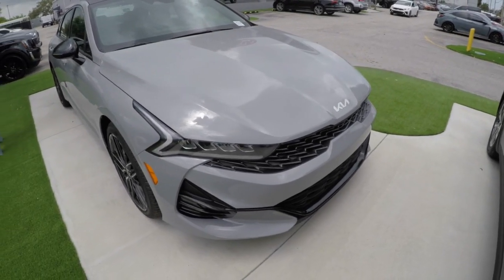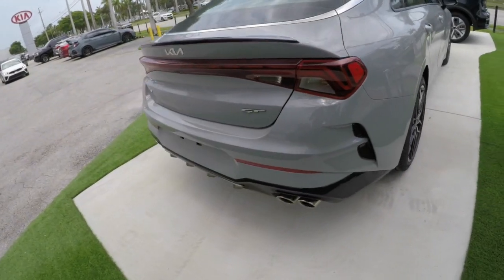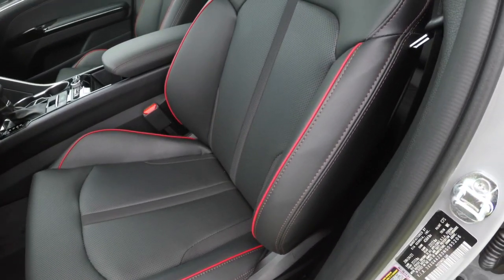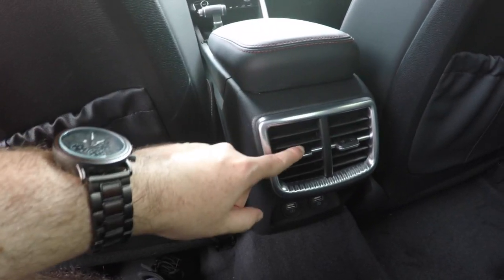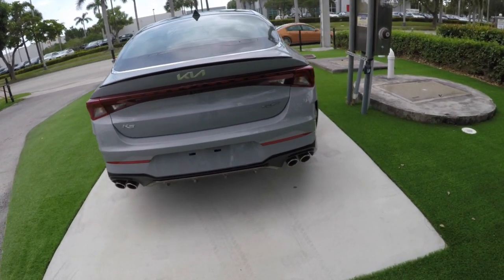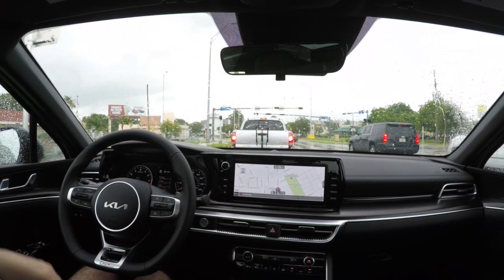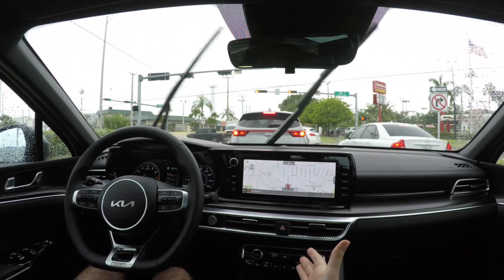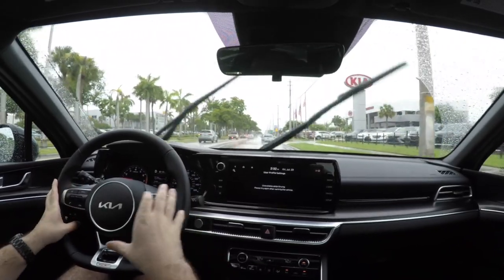2022 Kia K5 GT Review!! Has Kia Built The Ultimate FWD Performance Sedan??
Today I had the pleasure of reviewing the 2022 Kia K5 GT. This K5 GT is the Base GT version. This model is powered by the all new 2.5T 4 cylinder producing 290 HP and 311 lb-ft of torque. This models exterior is colored in the beautiful Wolf Gray with the Black SynTex Interior. The overall exterior really catches your eye when you see this model. I was impressed with the interior as a whole as it is so simple to find everything you need.

Big shoutout to South Dade Kia for allowing me to review this gorgeous K5 GT model.